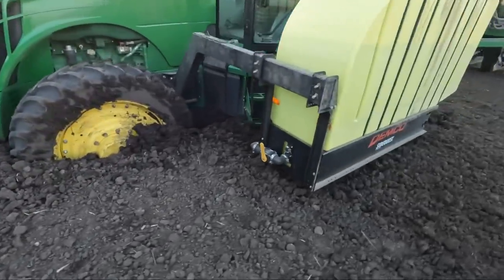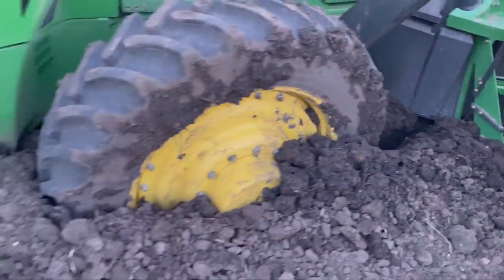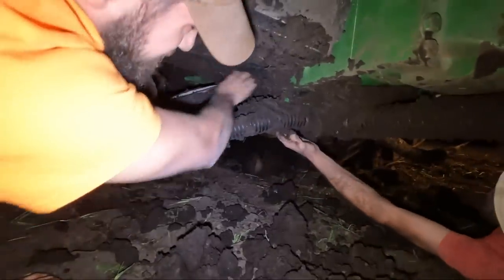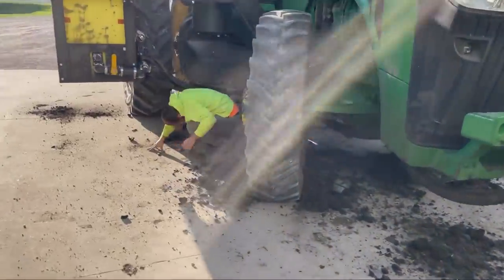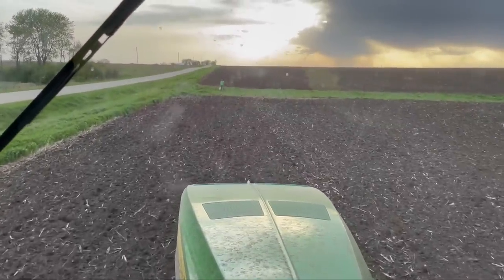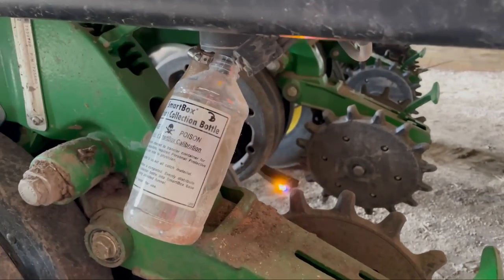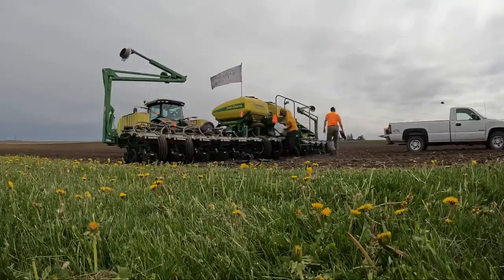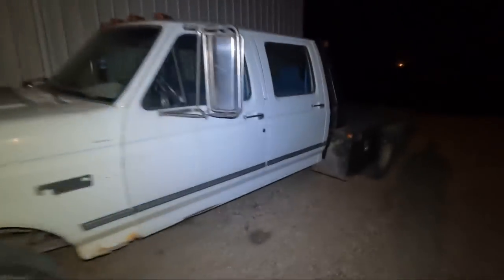Who got the planter tractor stuck??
It took over six hours to undo this mess. Hopefully it won’t prevent us from getting finished planting corn before it rains.